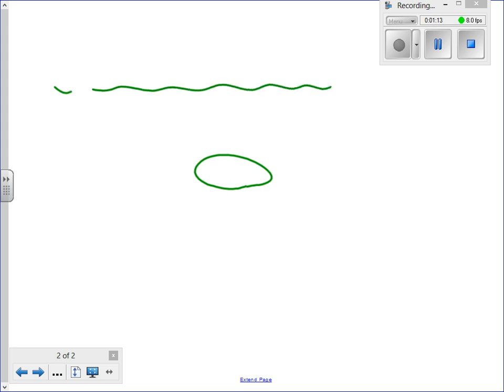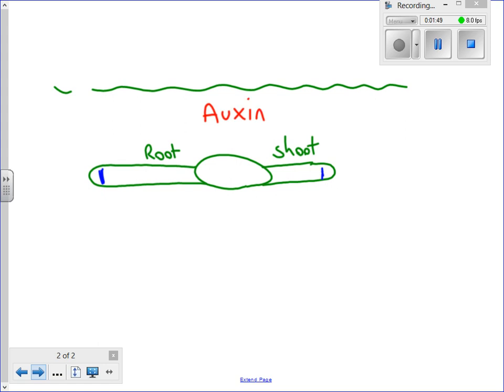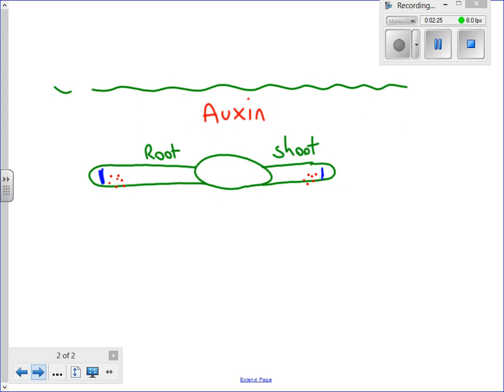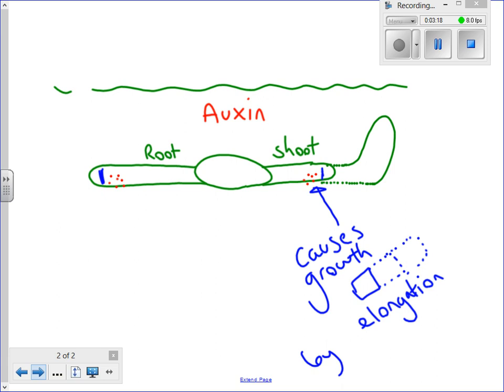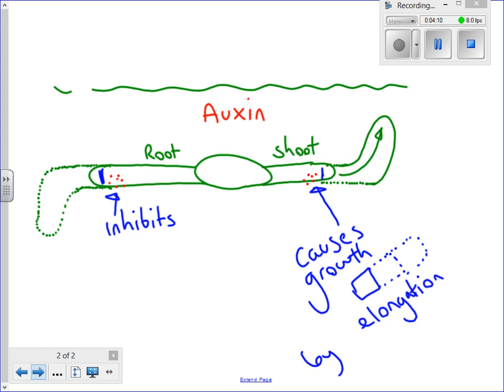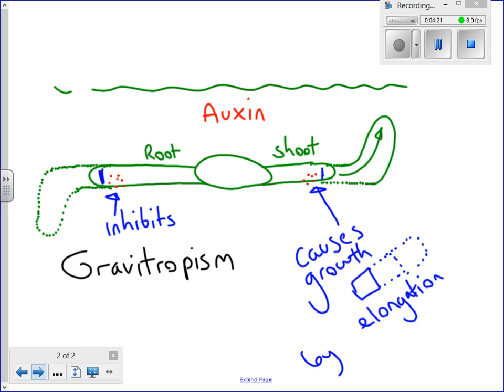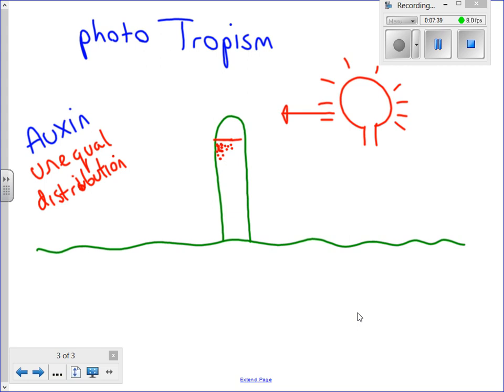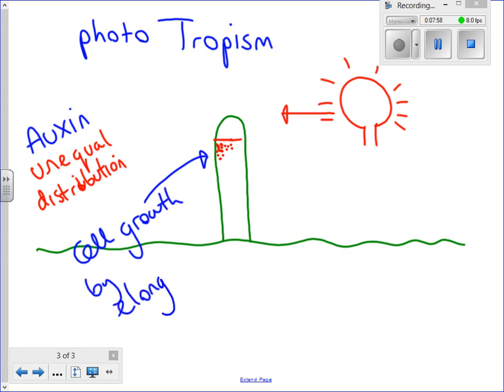Plant hormones AQA GCSE B1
how auxin is involved in photo and gravitropism